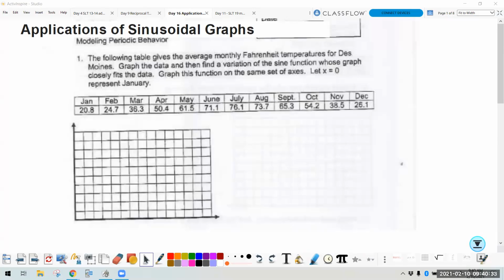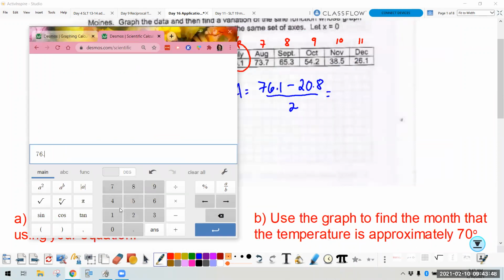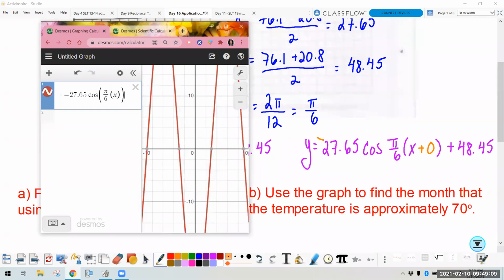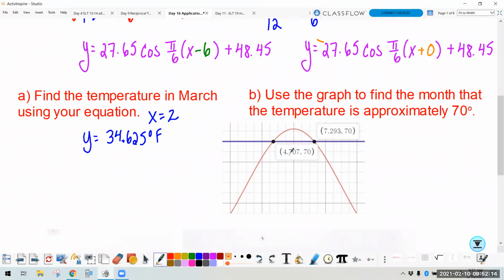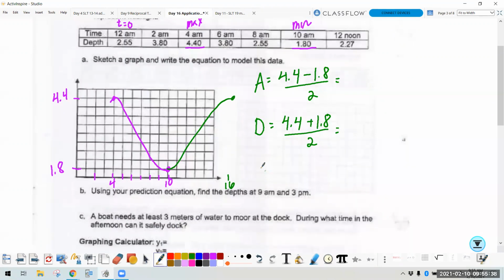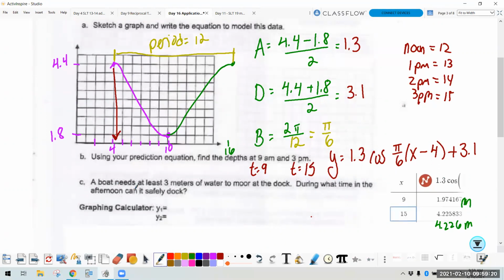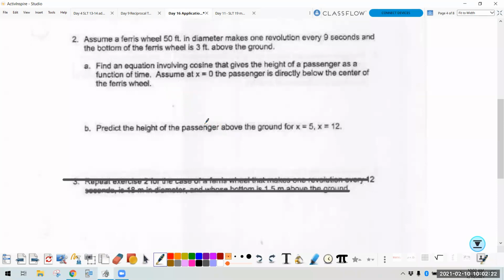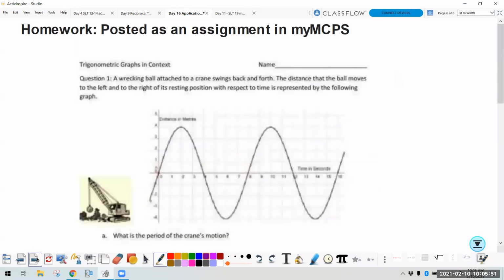U3T1 Part 2 Application of Sinusoidal Functions